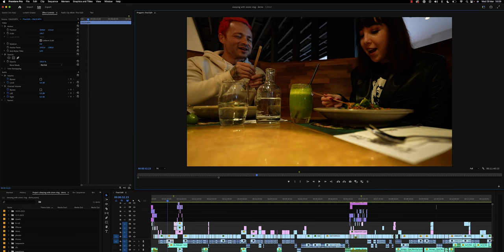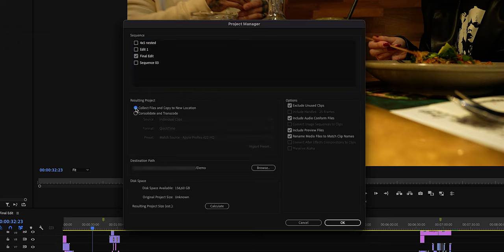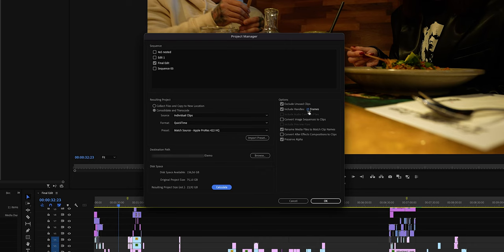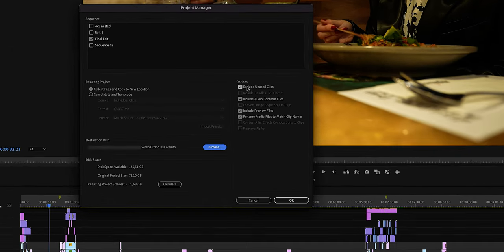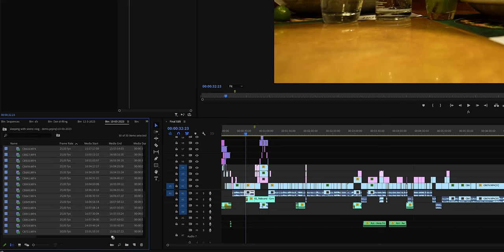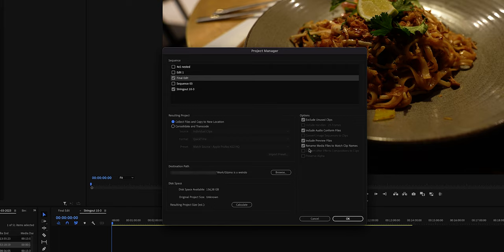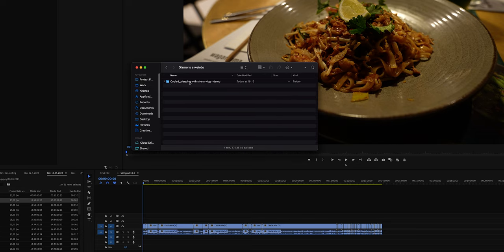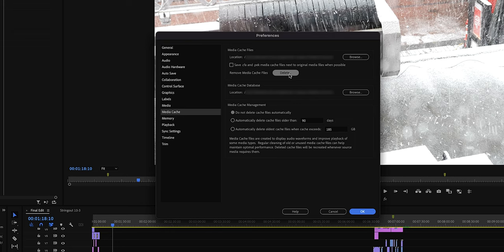How to avoid MISSING FILES in Premiere Pro forever!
This is the absolute worst thing that can happen to any editor - so let's fix that.
AWESOME MUSIC LIBRARY (30 days FREE)

LET’S CONNECT
▸ EMAIL LIST (UPDATES & FREEBIES!)